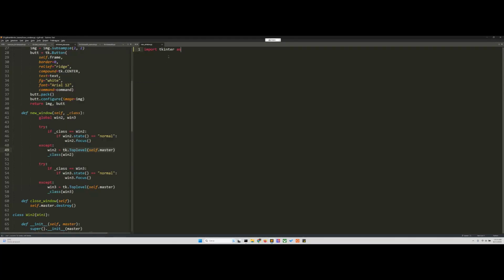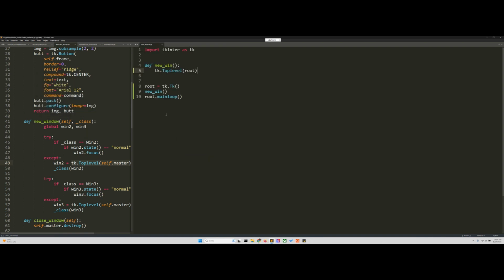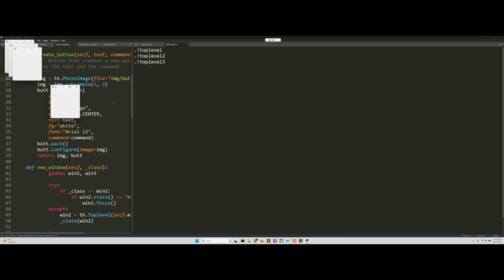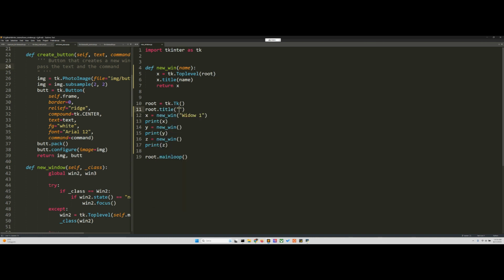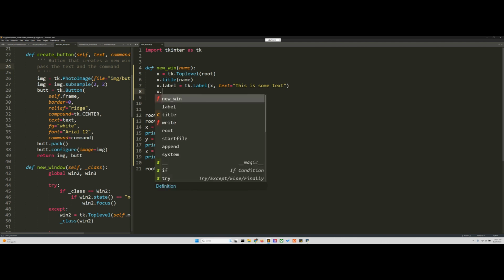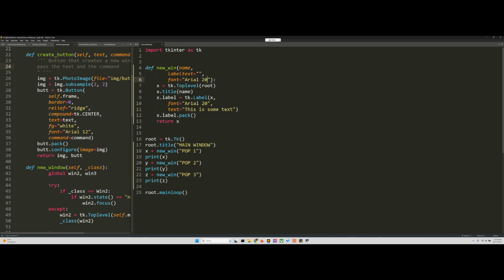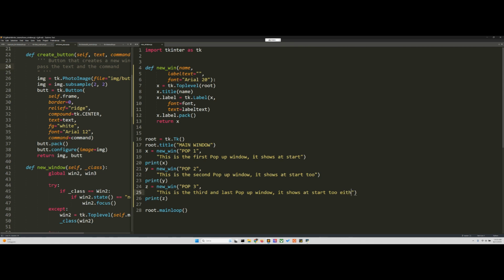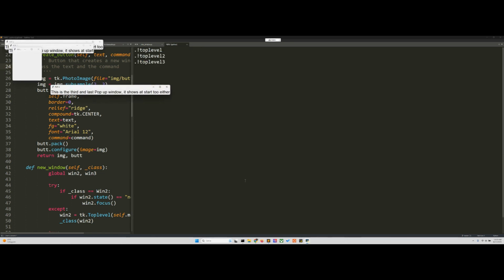Many windows in python with tkinter (part 1)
I made this video to answer to a question: how to start more windows when you start a script without pressing a button. So here is how. If you got any question, put it into the comments, I will answer to it very soon.

(the file is called new_window.py)